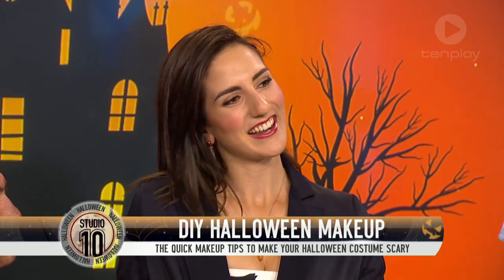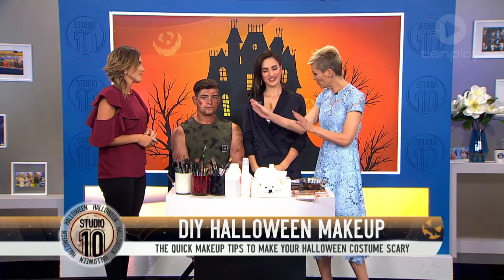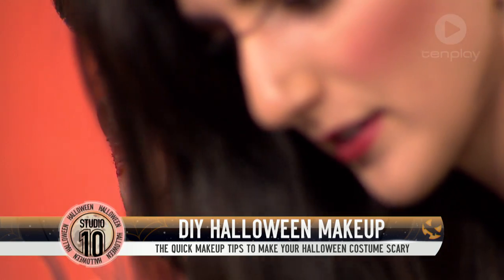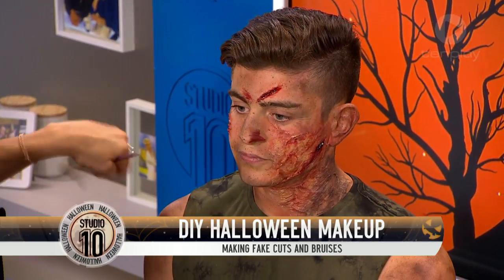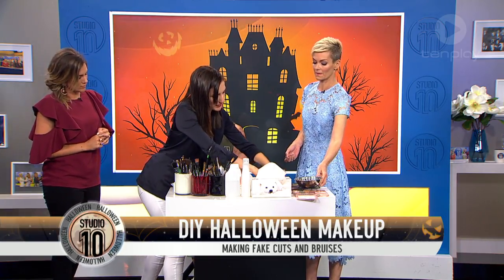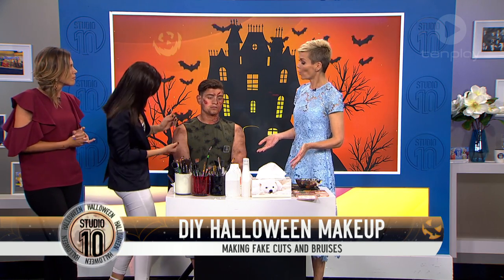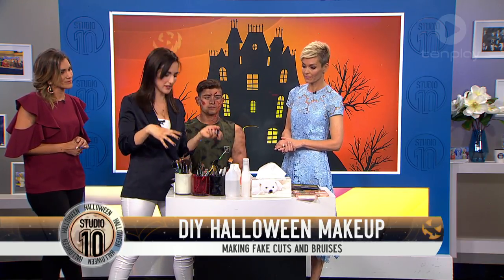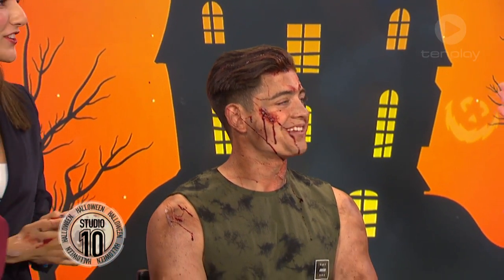DIY Halloween Makeup | Studio 10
Special effects makeup artist Victoria Mavromatis shares tips on how you can do your own scary Halloween makeup without breaking the bank.

Join our LIVE studio audience at our studio in Sydney, Australia.